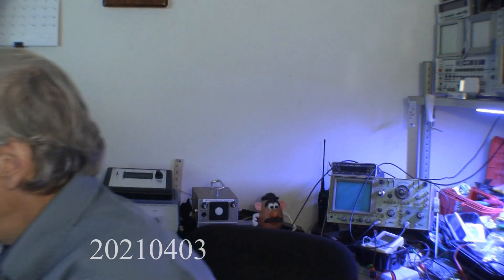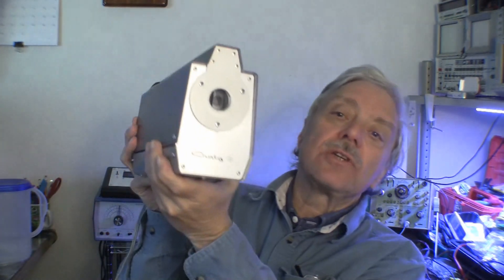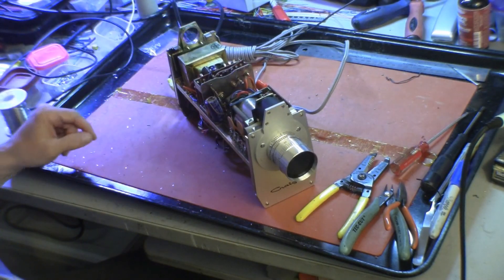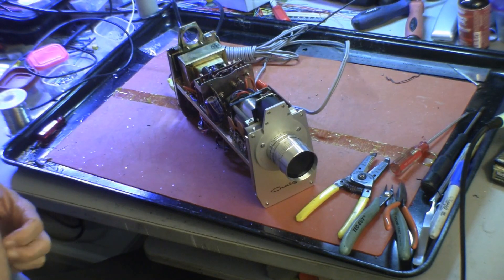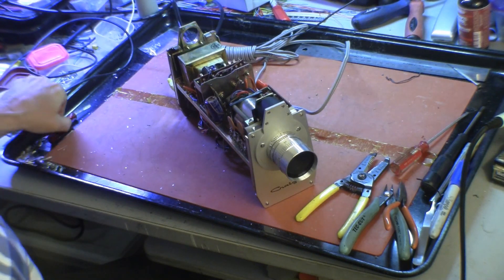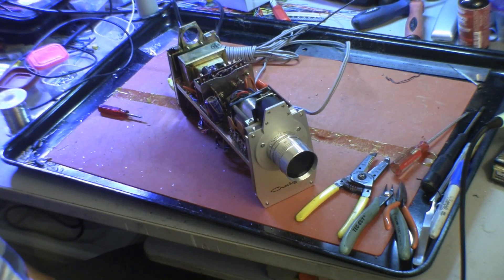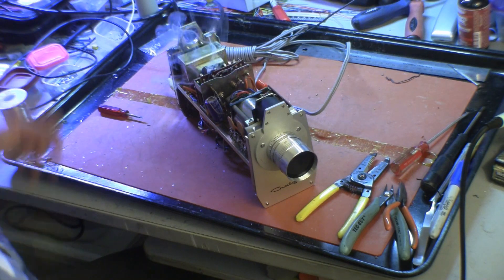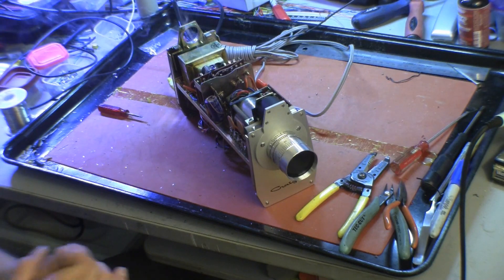Craig 6104 Vidicon Camera Restoration, Part 7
This video is short and bitter. Such is life on Labguy's World. You win some, you lose some. But, there is always more to follow. Stay cheerful.